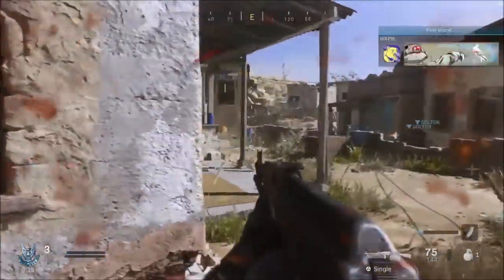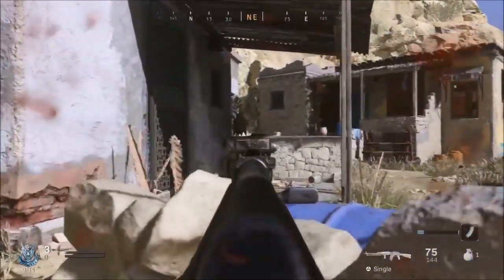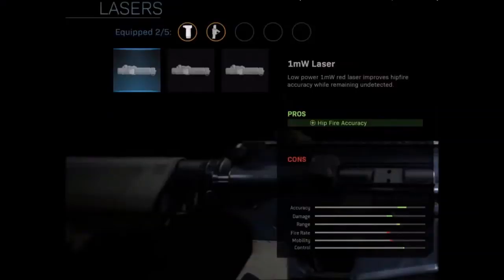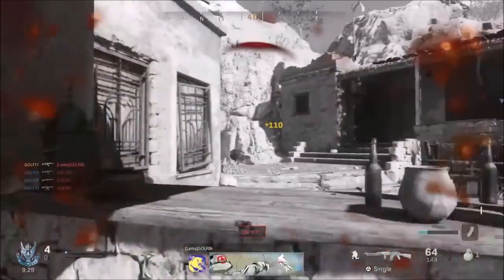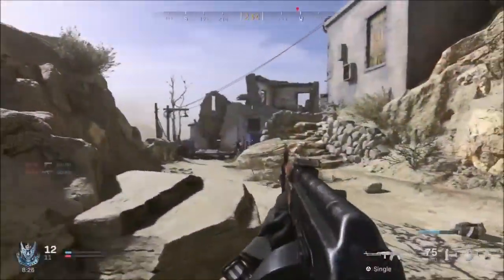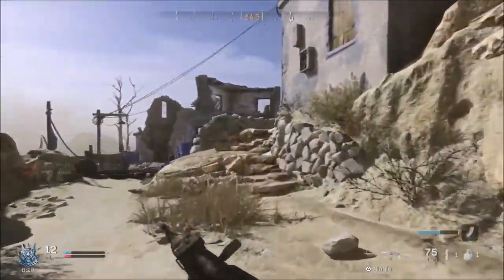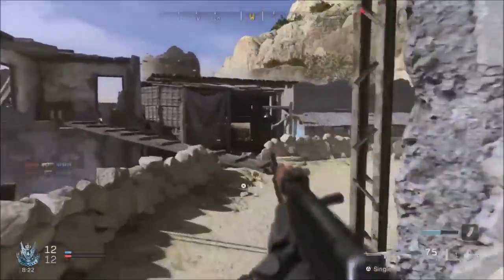LASER ATTACHMENTS CALL OF DUTY MODERN WARFARE